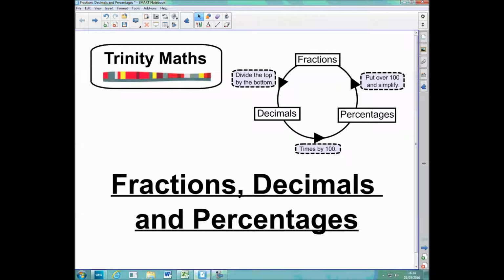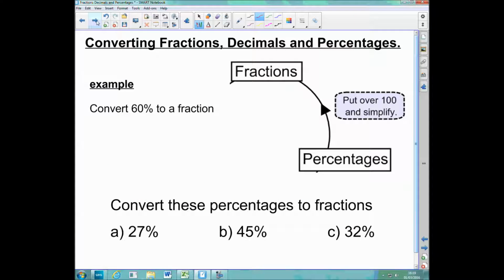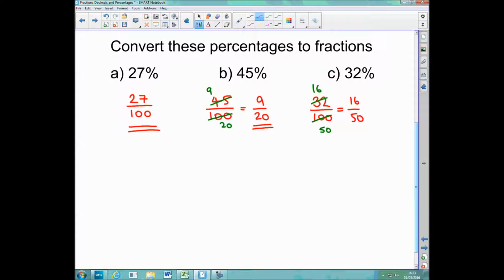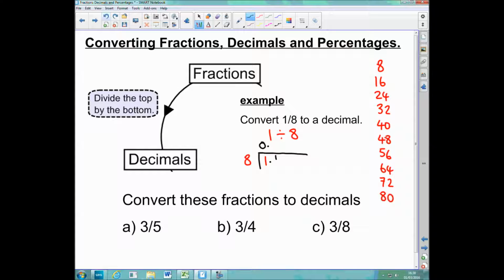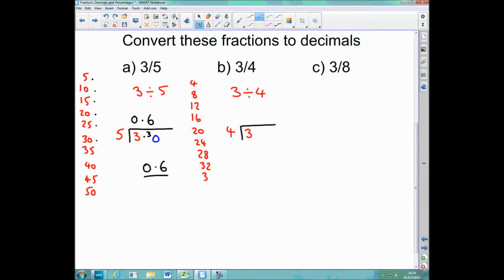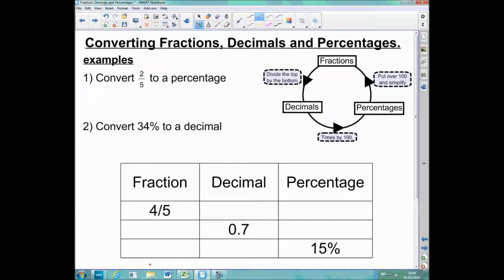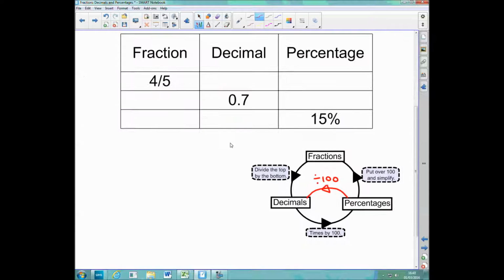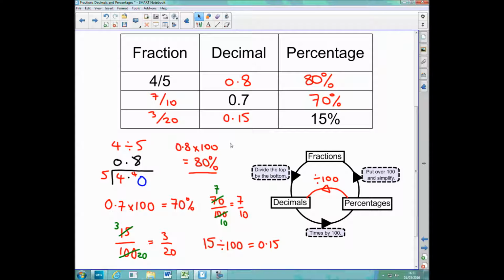Fractions Decimals and Percentages